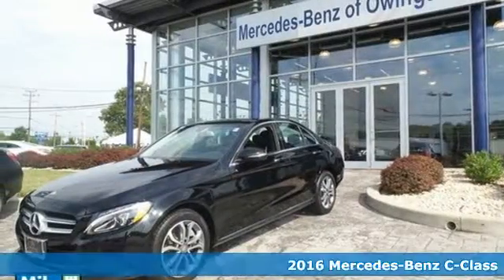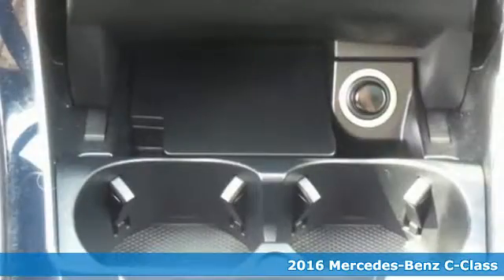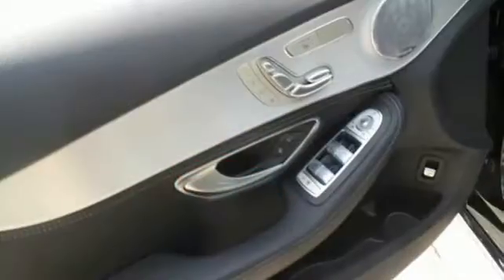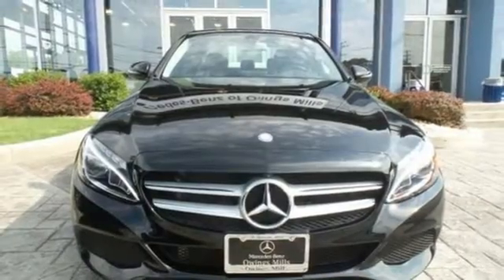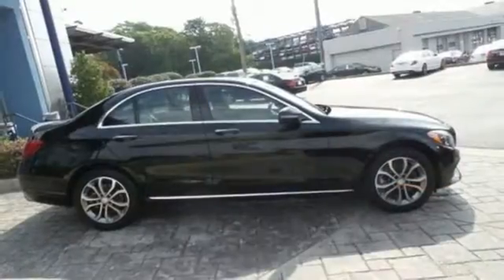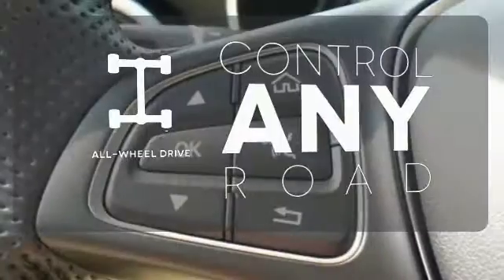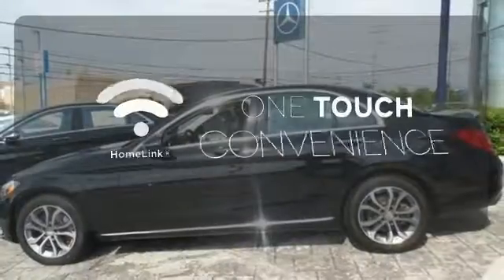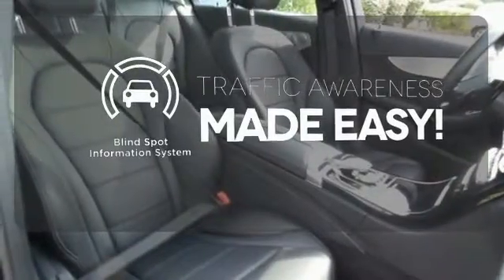2016 Mercedes-Benz C-Class Owings Mills MD Baltimore, MD 12261L - SOLD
Year: 2016
Make: Mercedes-Benz
Model: C-Class
Trim: C300 Luxury
Engine: 4 Cyl. 2.0 L
Transmission: Automatic
Color: Black
Stock #: 12261L
VIN: 55SWF4KB8GU105720
ORIGINAL MSRP WAS $50,545.00. This vehicle was a Mercedes-Benz of Owings Mills Courtesy Vehicle which was owned, operated, inspected and reconditioned daily by Mercedes-Benz of Owings Mills.brbr2016 MERCEDES BENZ C300 4MATIC(all wheel drive), HEATED STEERING WHEEL, LED Headlamps, BLACK over BLACK, Equipped as expected, PREMIUM 2 PACKAGE(Satelitte Radio, Entrance Lamps in doors, Burmeister Sound System, and KEYLESS GO (Leave your Keys in your pocket), REARVIEW CAMERA, BLIND SPOT ASSISTMULTIMEDIA PACKAGE (COMAND w/ Navigation and Voice Control and Rear View Camera), NAVIGATION MAP UPDATESbr and Rear Deck Lid Spoiler.brbrYou Deserve "THE BEST OR NOTHING"!brbrGreat financing and Lease offers available!br br*Your additional costs are sales tax, tag and title fees for the state in which the vehicle will be registered, any dealer-installed options (if applicable), and a $299 dealer processing fee. Every Internet Price is subject to change, and prior sales are excluded from these offers. While every reasonable effort is made to ensure the accuracy of this information, we are not responsible for any errors or omissions contained on these pages. Please verify any information in question with the dealer.

Address:
9727 Reisterstown Road